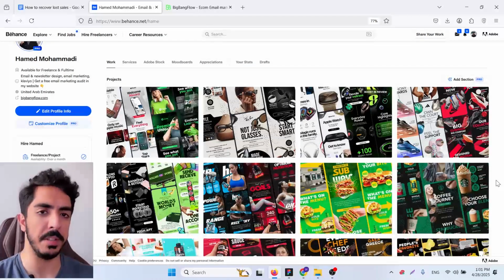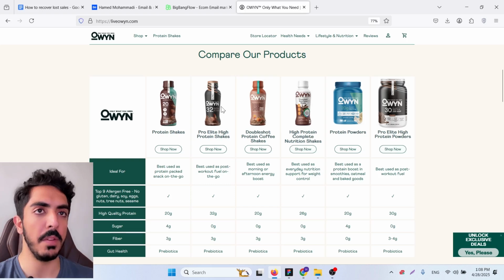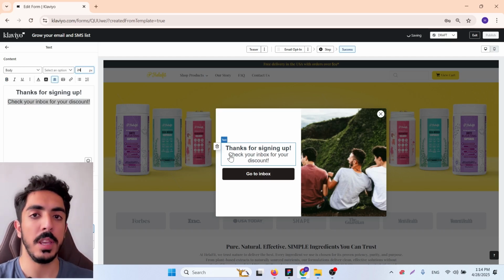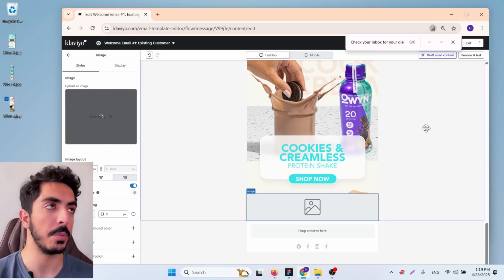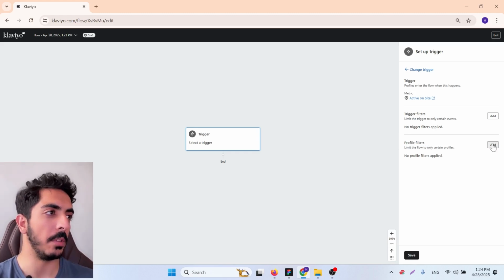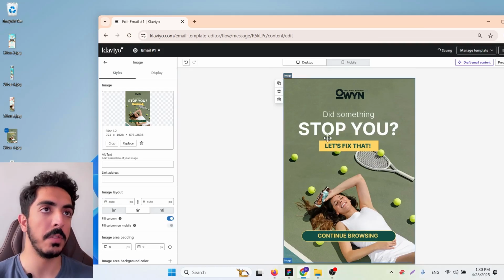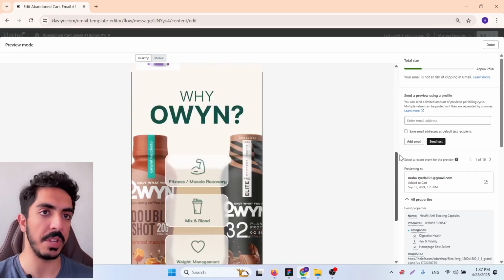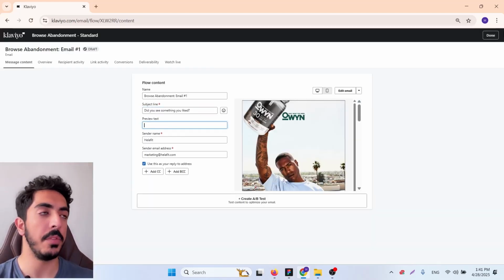How to Recover Lost Sales | Email Marketing Tutorial for Ecom Stores (2025) klaviyo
🎨 Looking for design inspiration? Visit my Behance portfolio where you’ll find a wide range of high-converting email designs